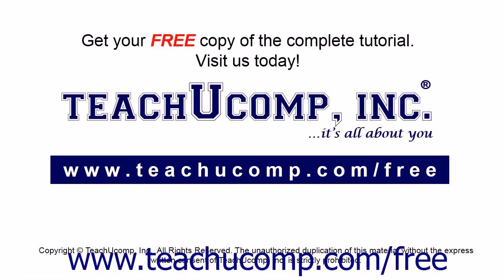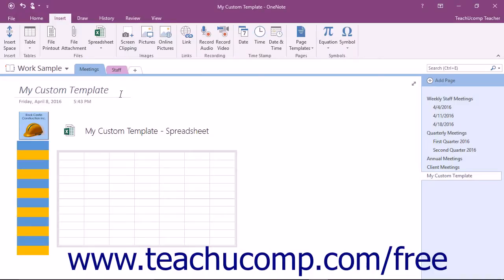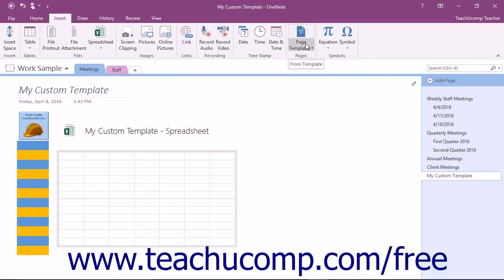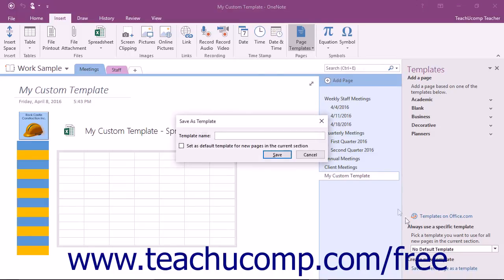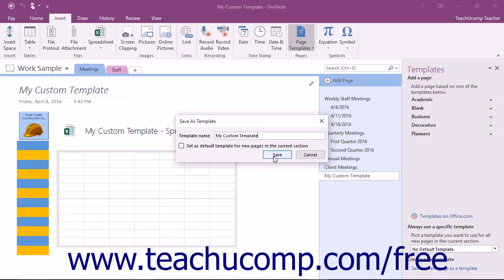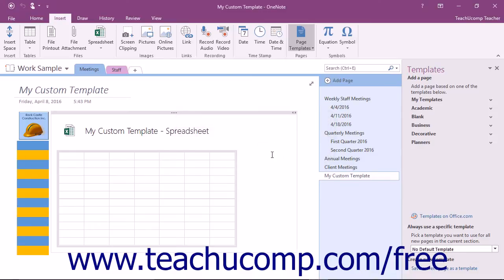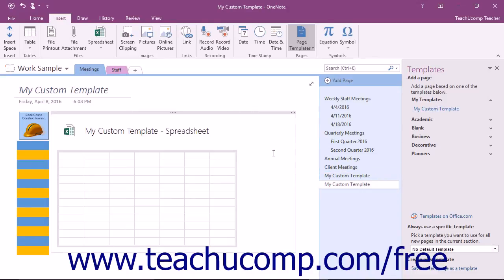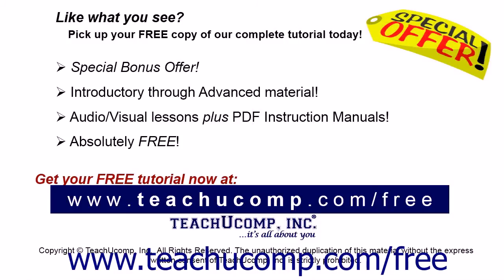OneNote 2016 Tutorial Custom Templates Microsoft Training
Learn about Custom Templates in Microsoft OneNote A clip from Mastering OneNote Made Easy. - the most comprehensive OneNote tutorial available. Visit us today!